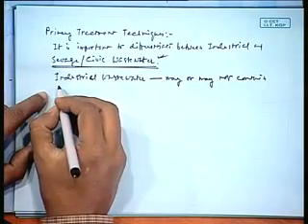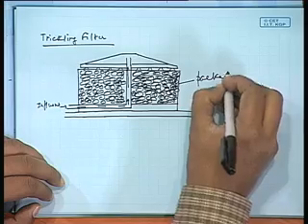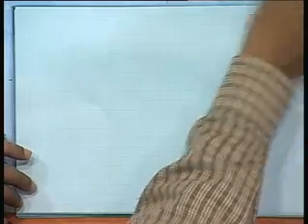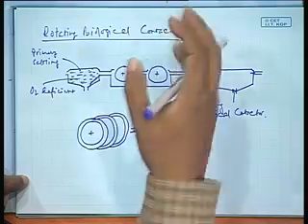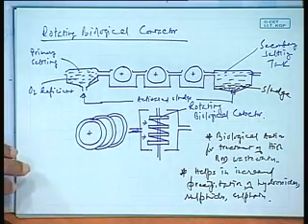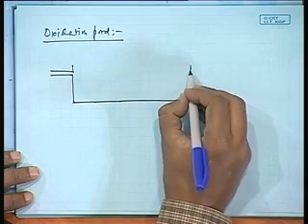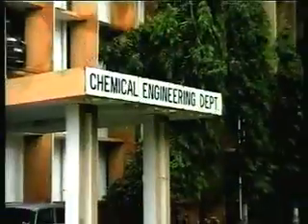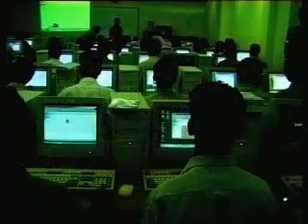Lec-16 Wastewater Treatment(Contd...)